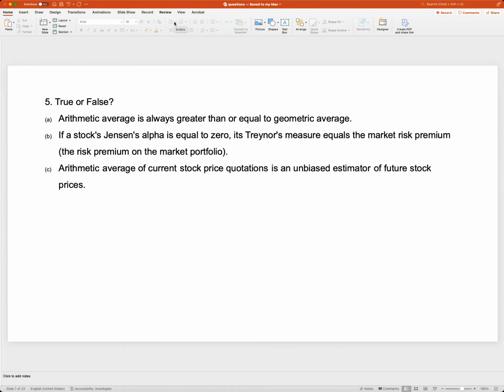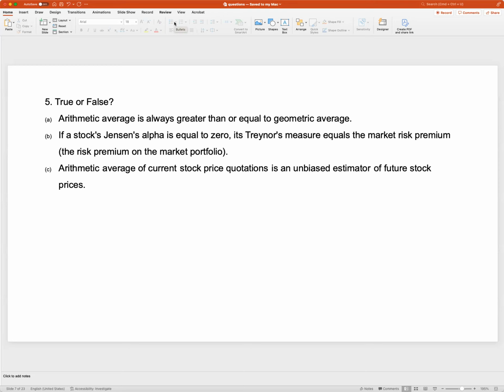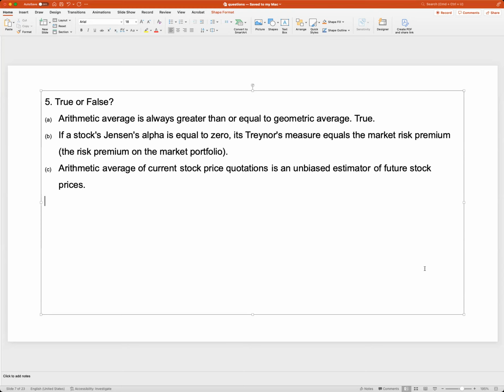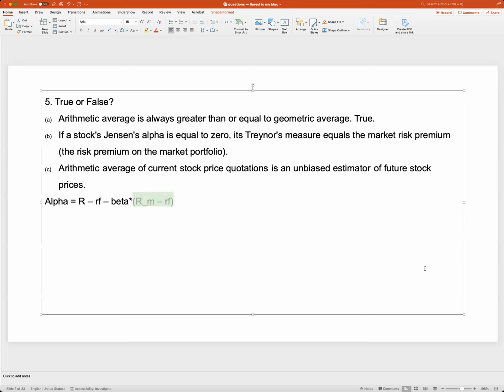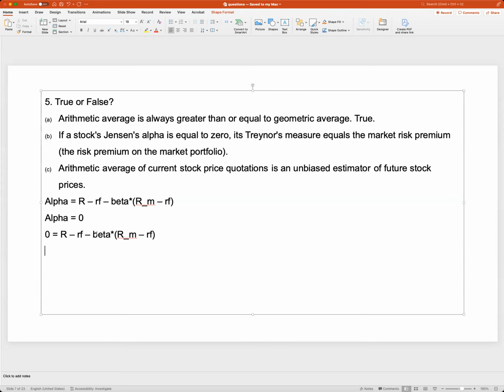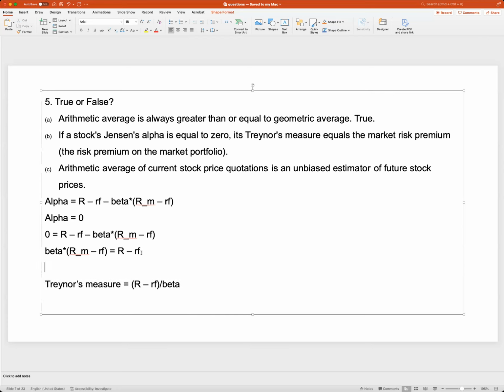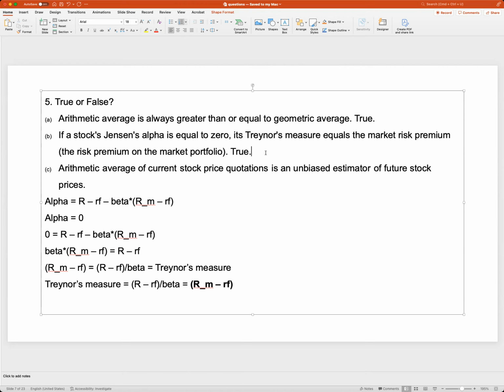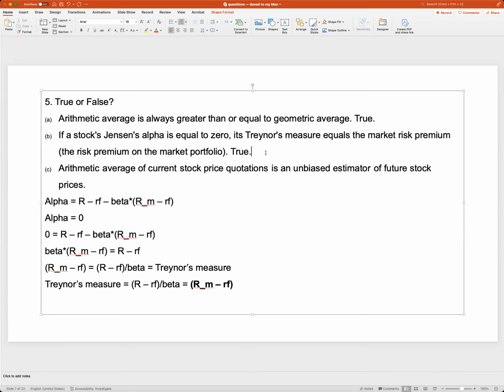True or False